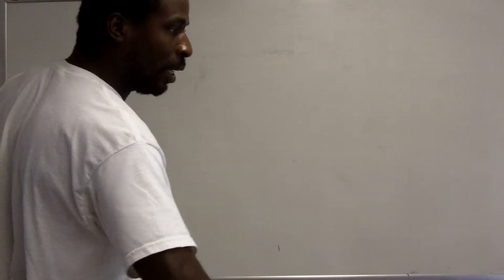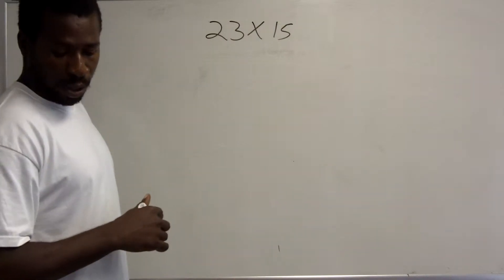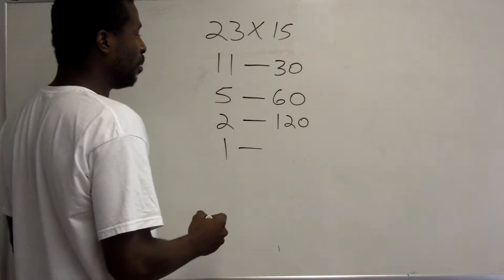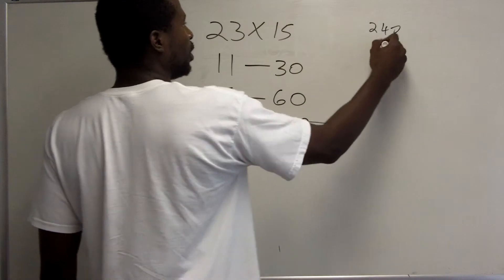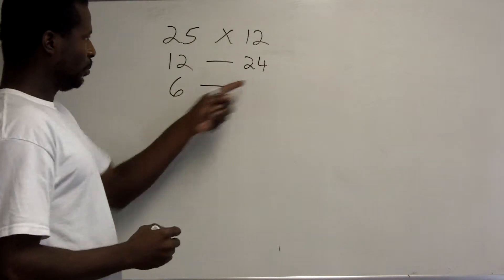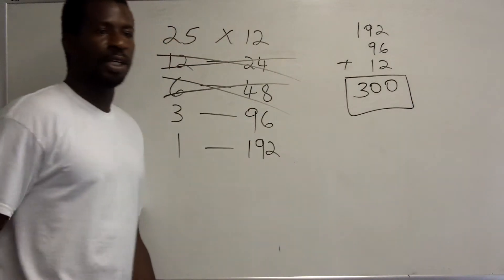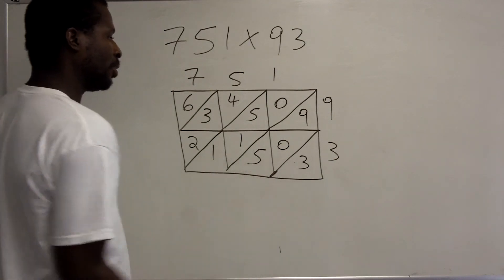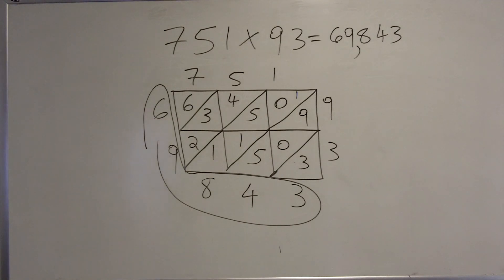Early Computational Methods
Duplication and Mediation and the Lattice Multiplication